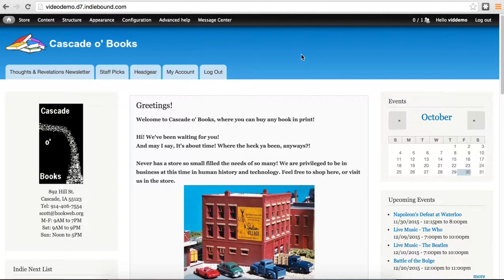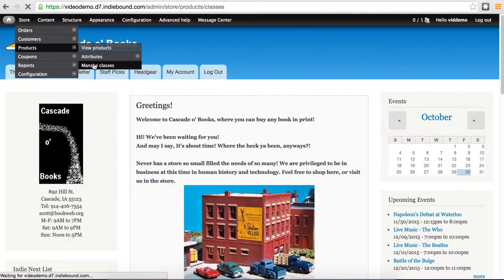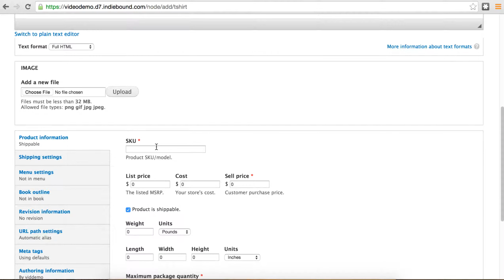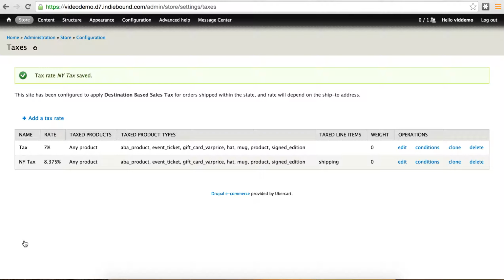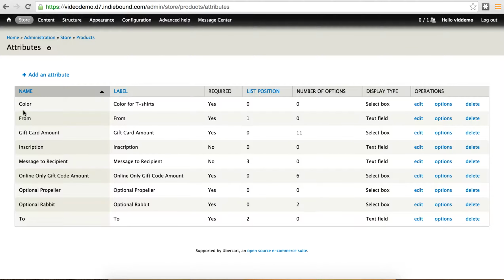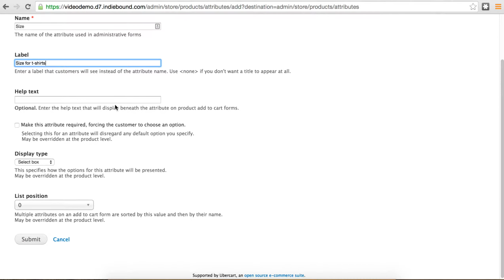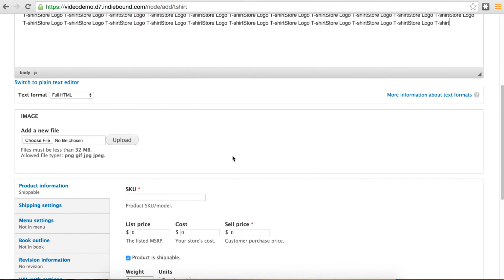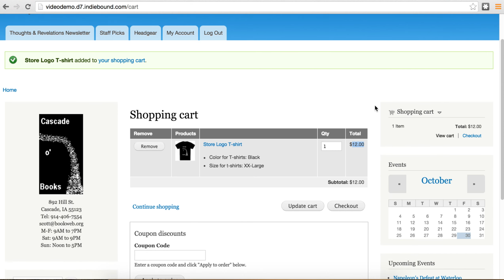Content Types, Part 4